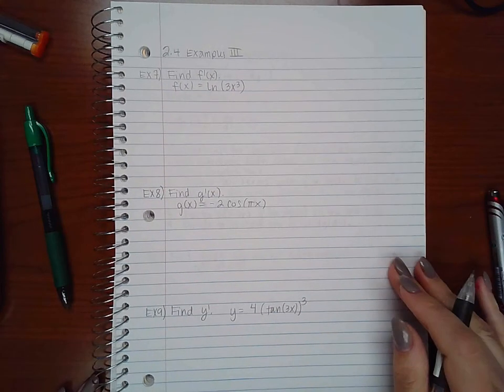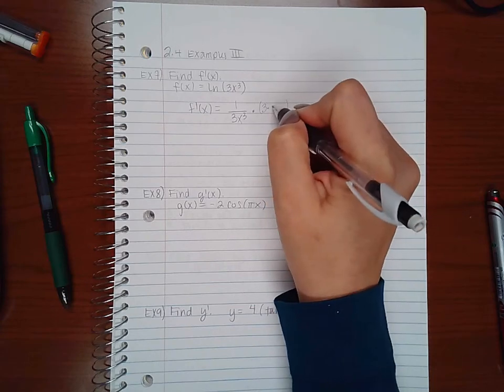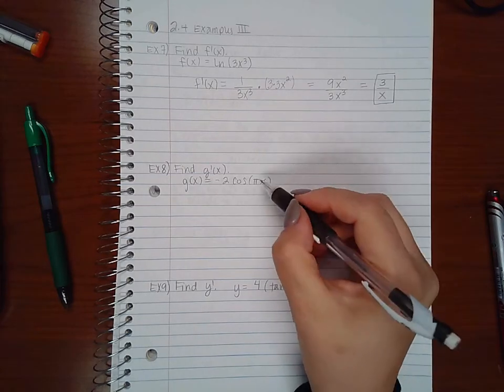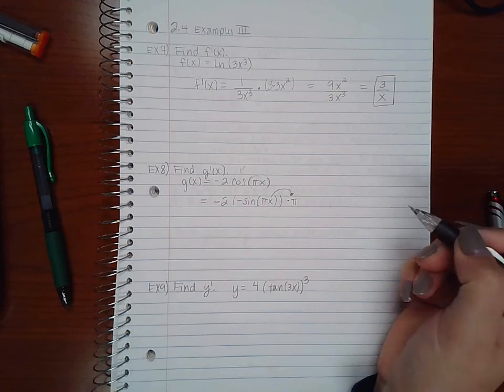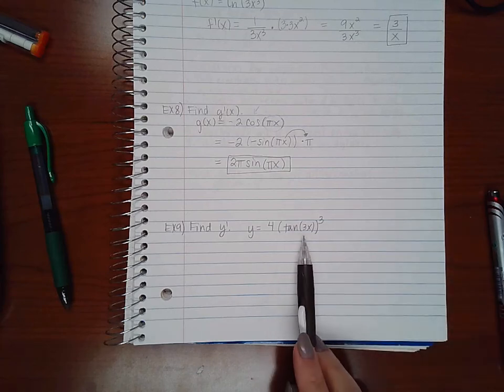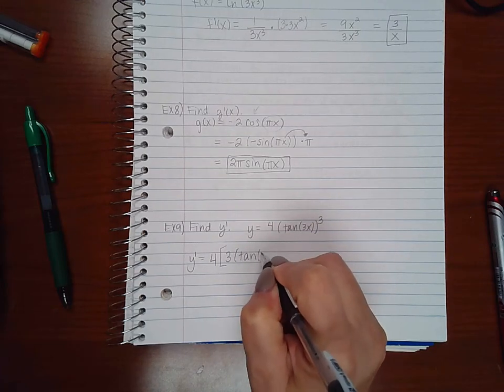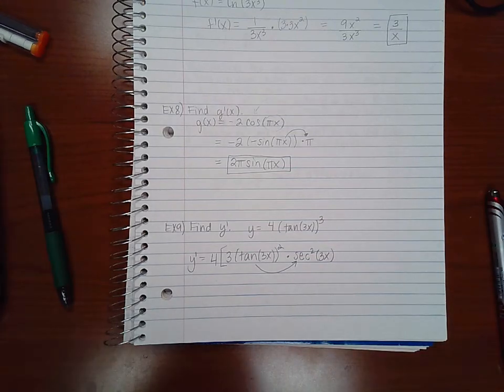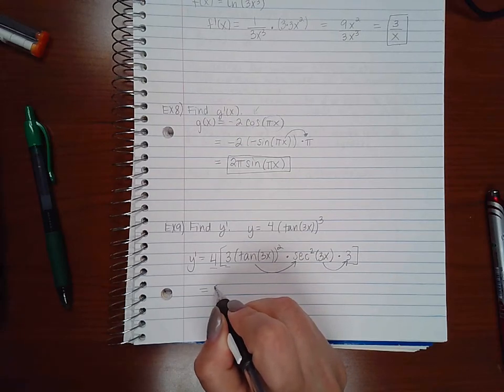3.4 Examples Part 4